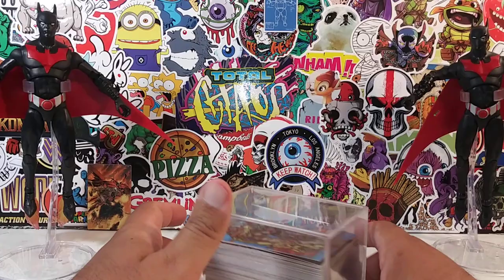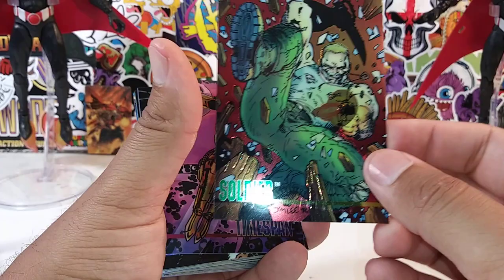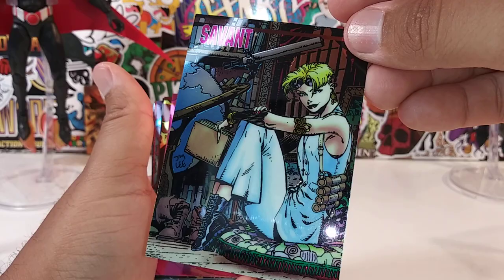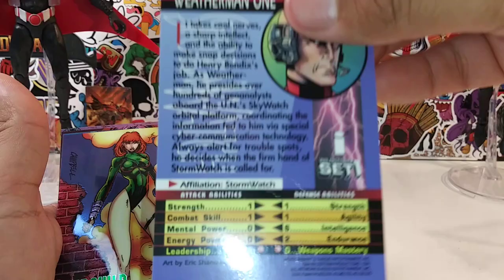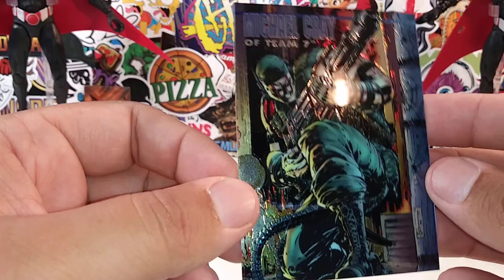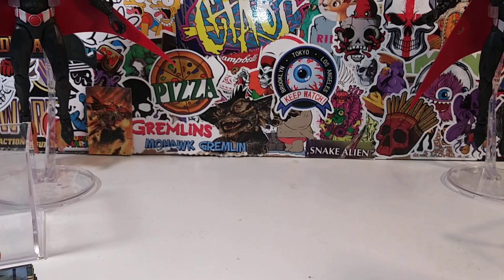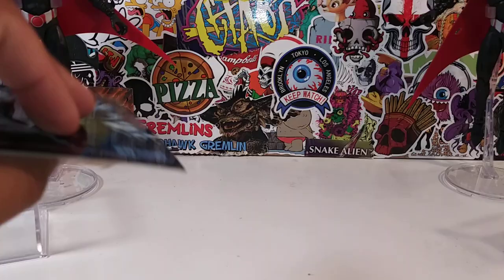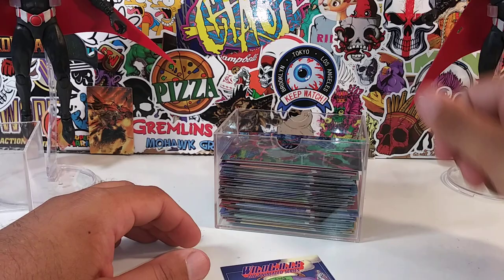WILDSTORM SET 1 ▪ TRADING CARD'S REVIEW!